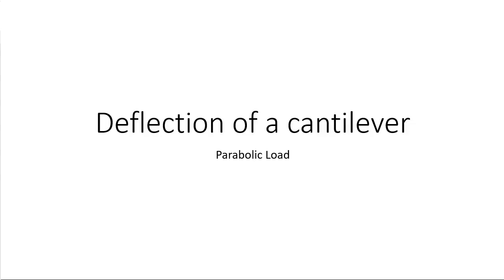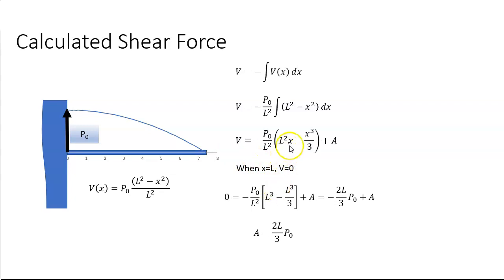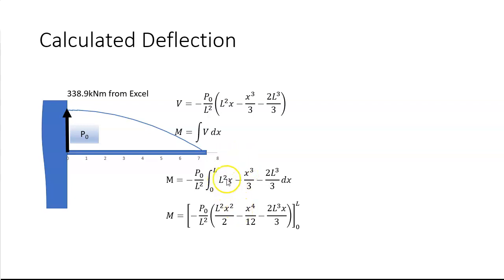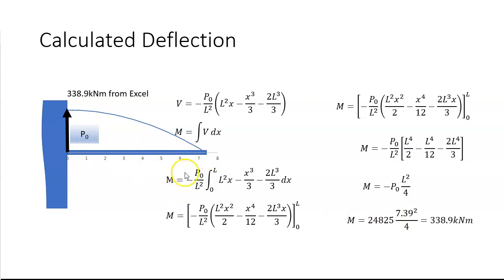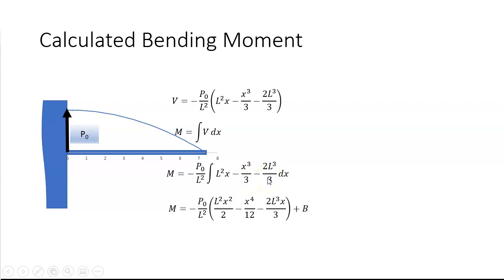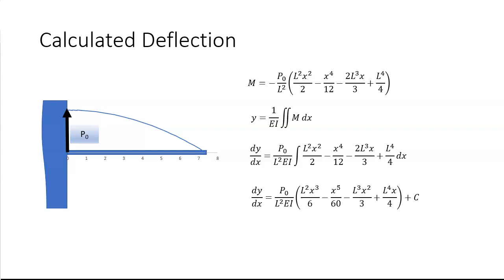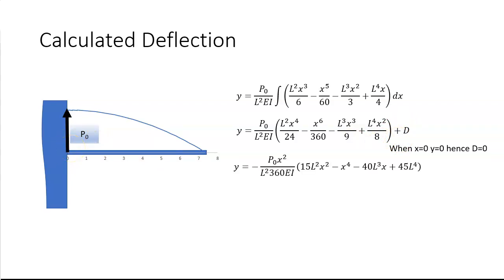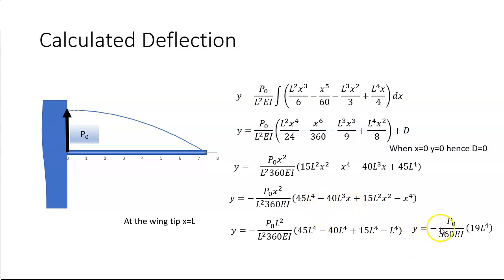Deflection of a cantilever beam with a Parabolic Load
This video derives the formula to determine the deflection along any point of a cantilever with a parabolic load.